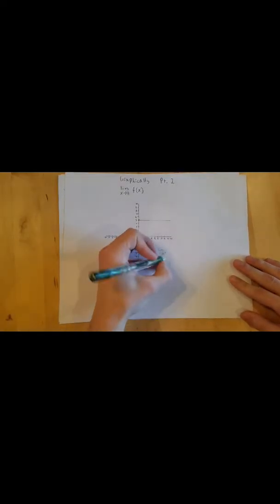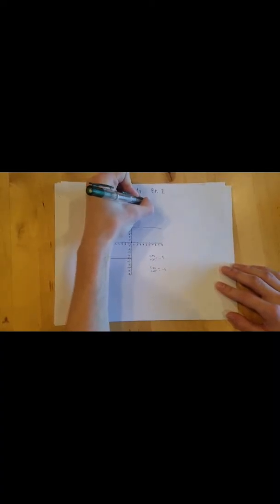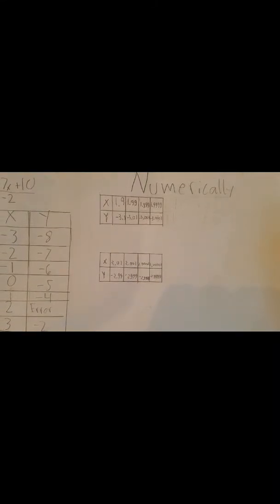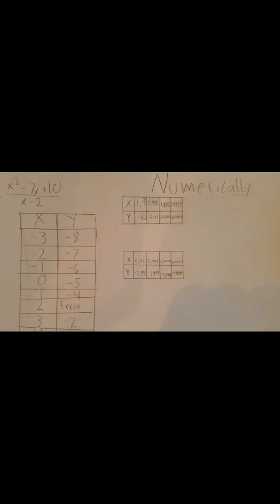Jovan and Lachlan's Math video Project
Ms. Logsdon's 6th period Calculus